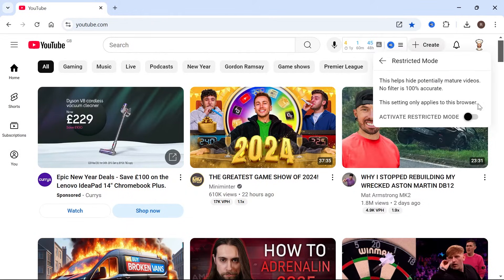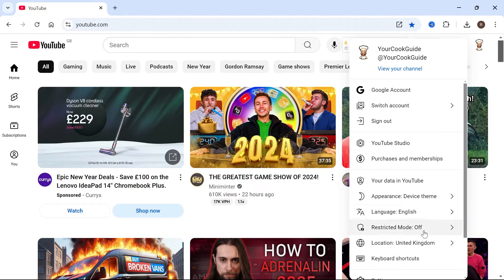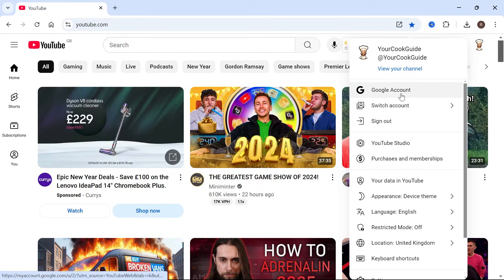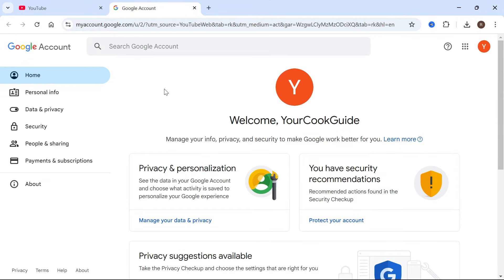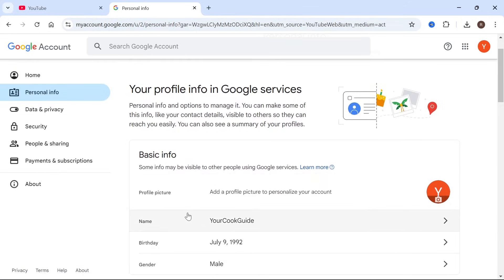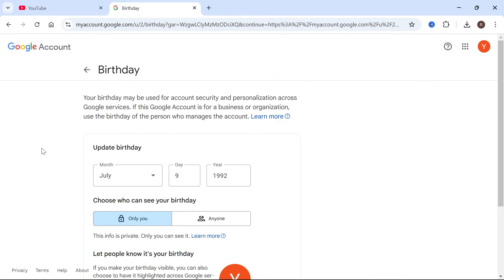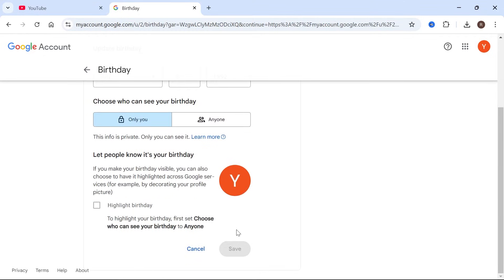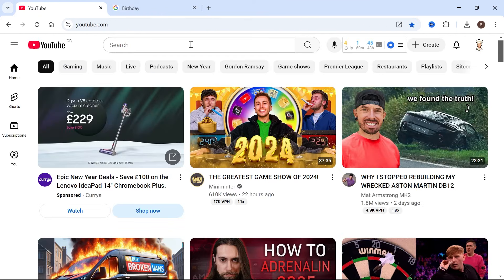How To Remove Age Restriction on YouTube (Laptop / PC)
I'll show you how to remove age restrictions on YouTube while using your laptop or PC to enjoy unrestricted access to content. This tutorial shows you how to adjust your YouTube account settings to disable restricted mode and access videos that might otherwise be blocked due to age limitations.